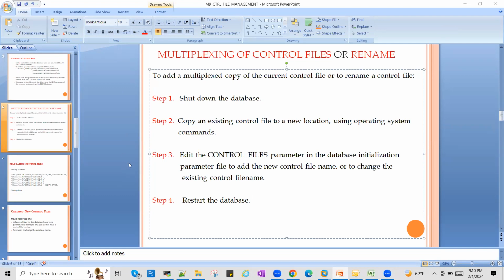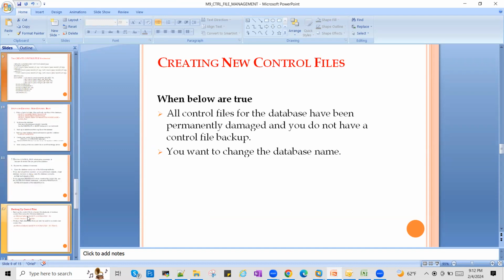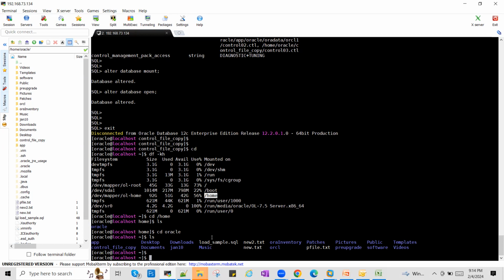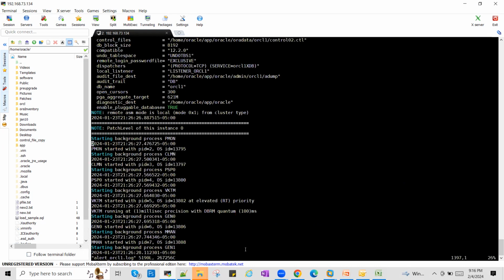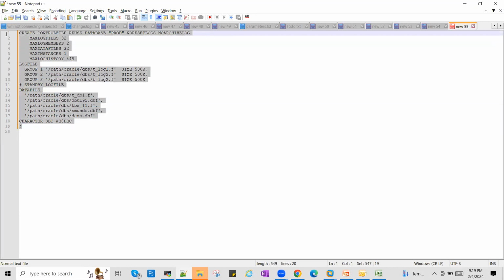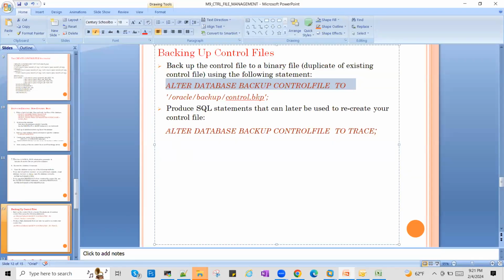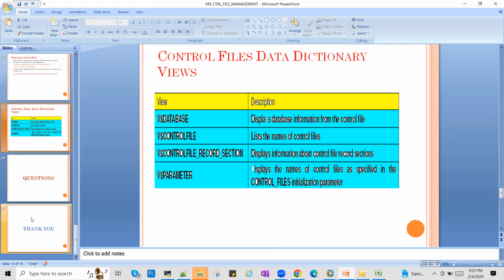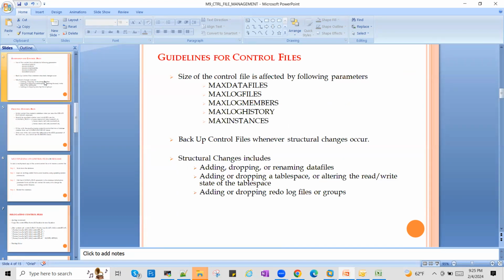DB Control file management 2